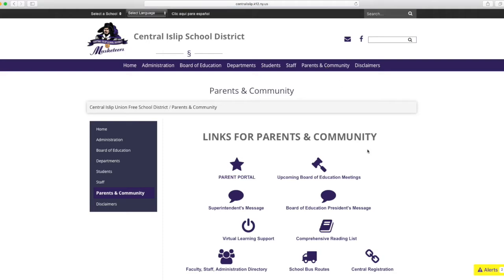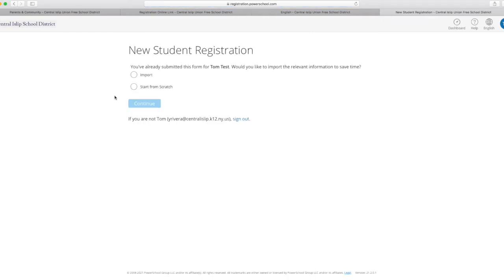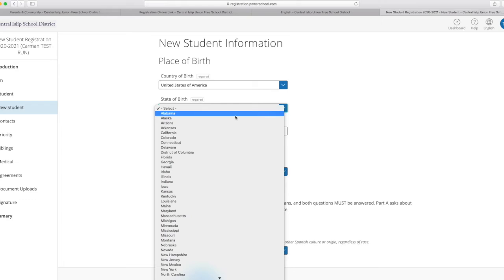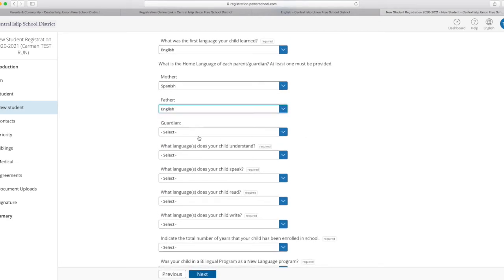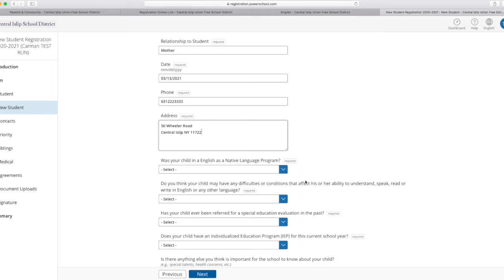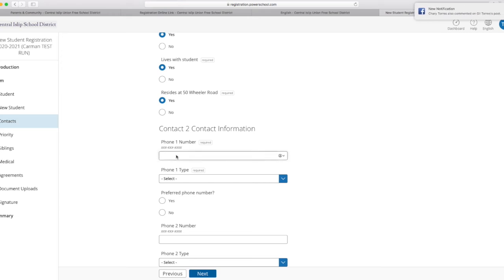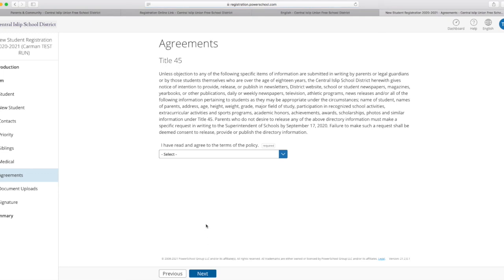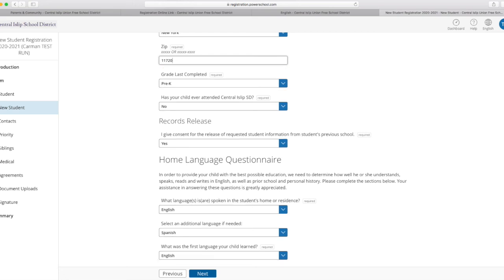How to complete the Power School Enrollment program